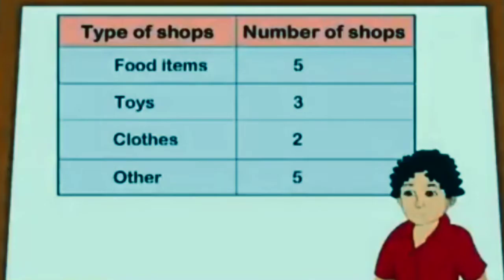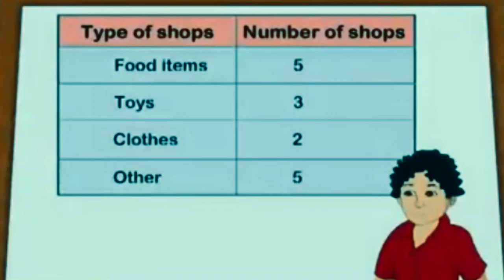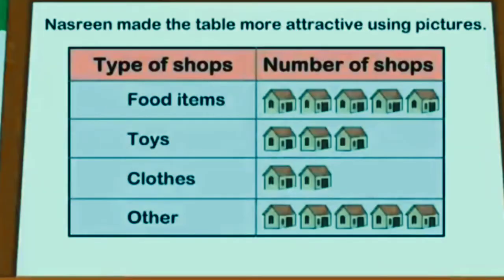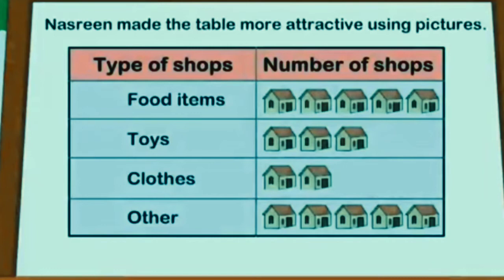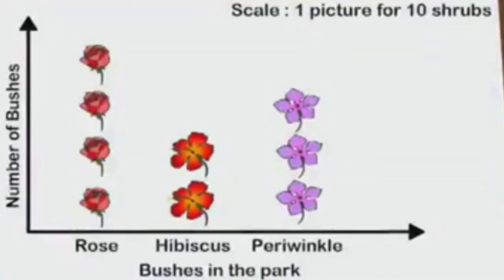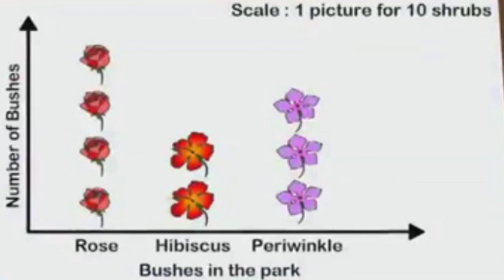Pictographs| Class:4th | Date:10/3/21